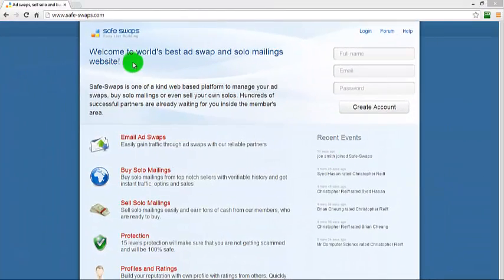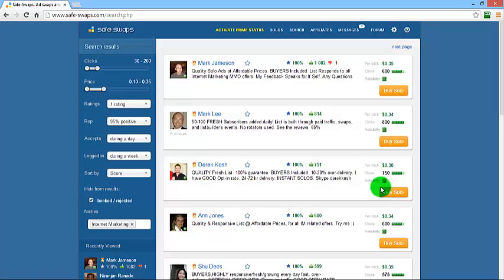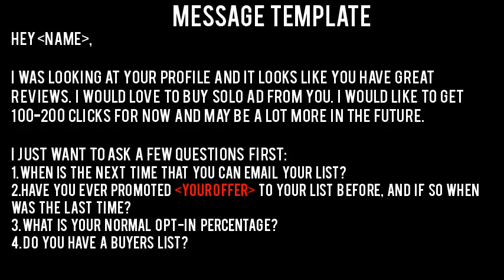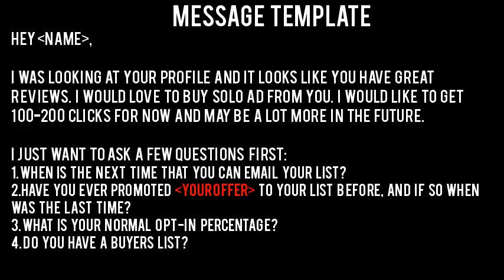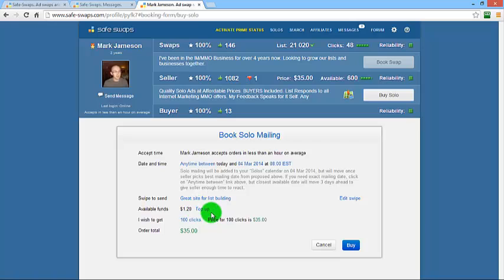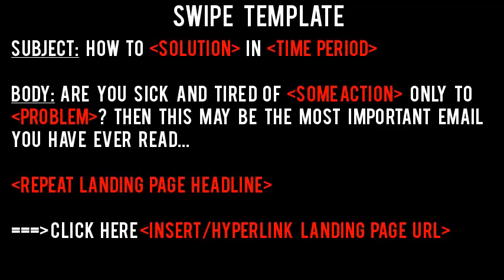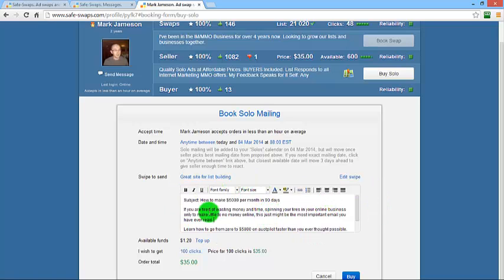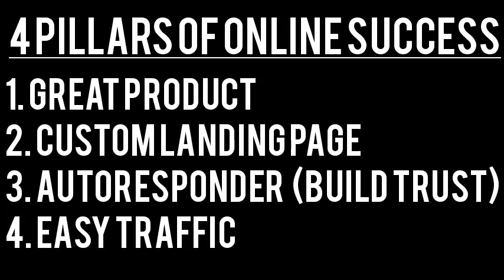Online Marketing Traffic